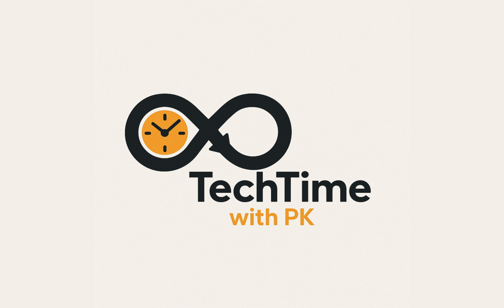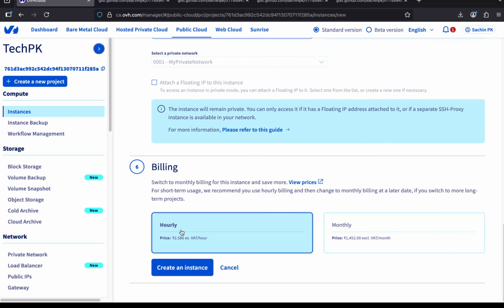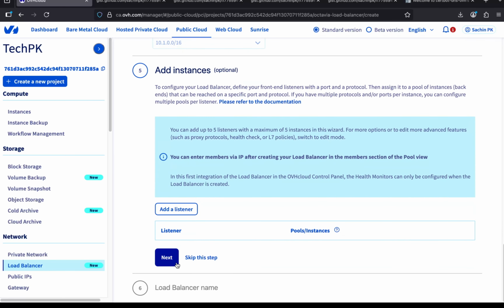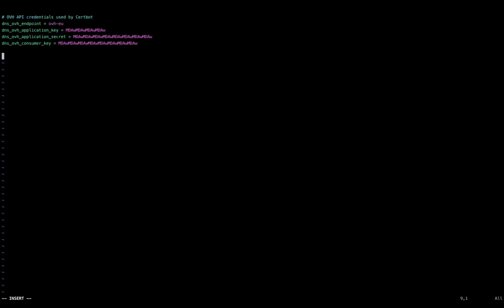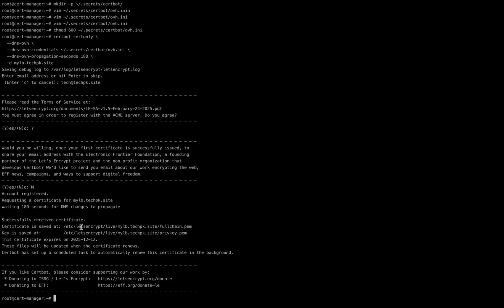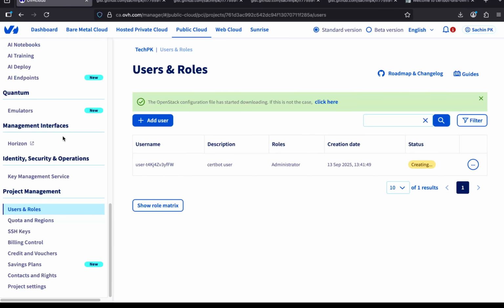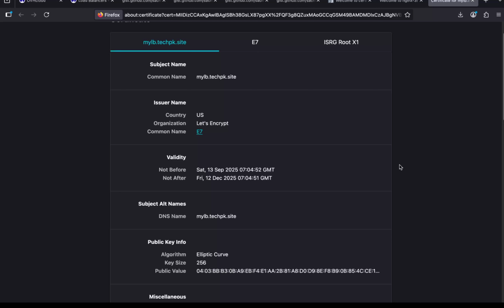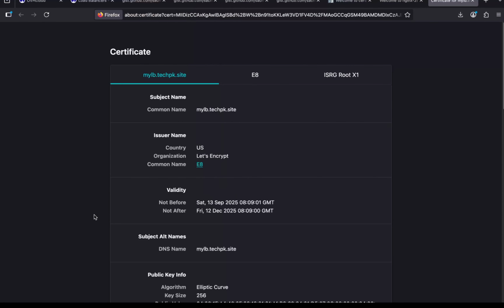Secure OVH Cloud LoadBalancer with Let’s Encrypt & Certbot | SSL Automation Tutorial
In this video, we’ll set up SSL certificates on an OVH Cloud LoadBalancer using Let’s Encrypt and Certbot. You’ll learn how to:
✅ Get free SSL certificates with Let’s Encrypt
✅ Use Certbot with the OVH DNS plugin
✅ Convert certificates to PKCS12 format for OVH LoadBalancer
✅ Upload and manage certificates in OpenStack Secret Store
✅ Automate renewals with a Certbot deploy hook script

No more expired certificates — secure your apps with ease! 🚀

00:00 Introduction
02:00 Private Network and Instances
09:00 Loadbalancer Setup
12:07 Certbot Configuration
19:10 Openstack Client Setup
22:42 SSL integration
26:00 Automated Certificate renewal